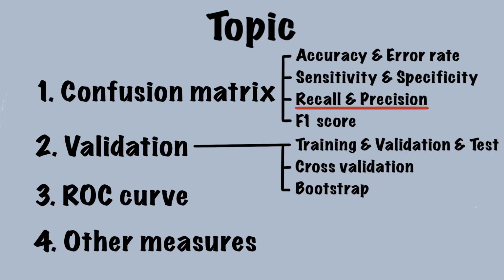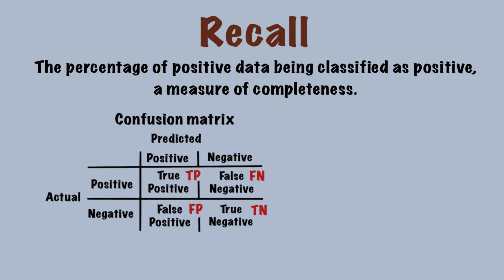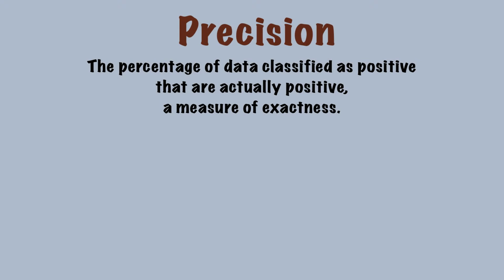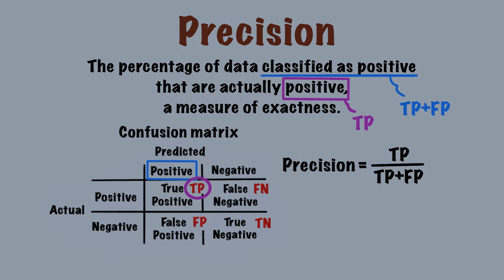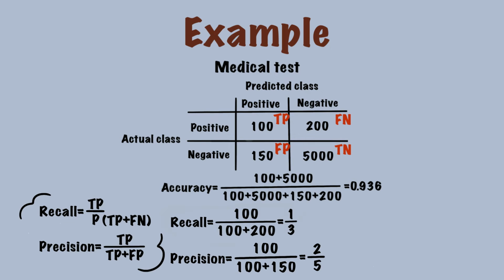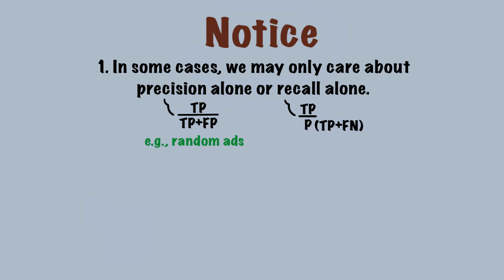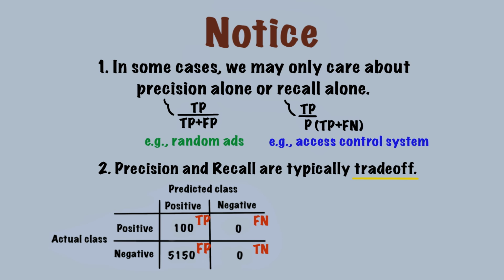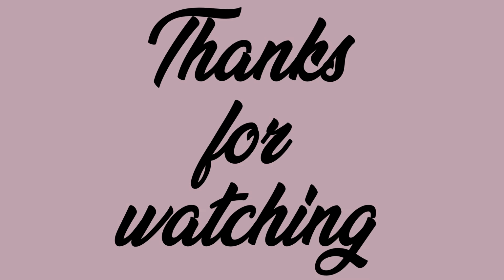Model evaluation 1.4 - Recall, Precision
00:15 Class imbalance problem
00:45 Introduction to Recall
01:53 Introduction to Precision
02:42 Example
03:34 Notice